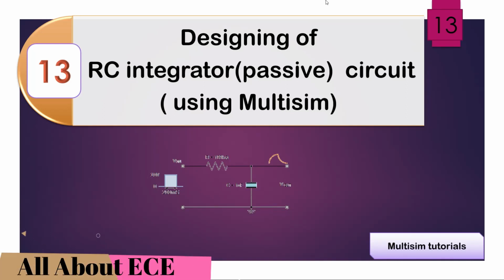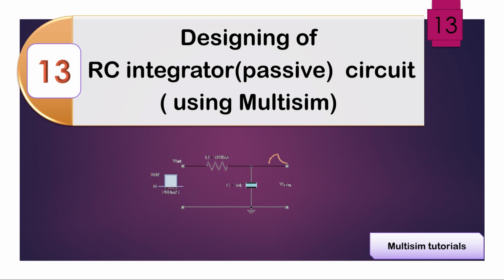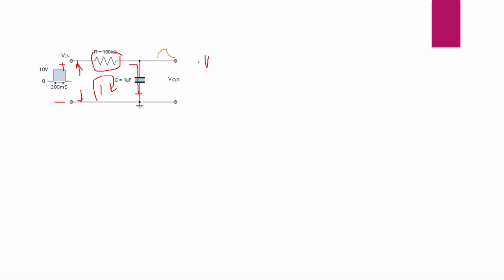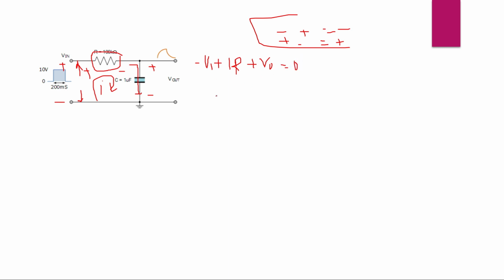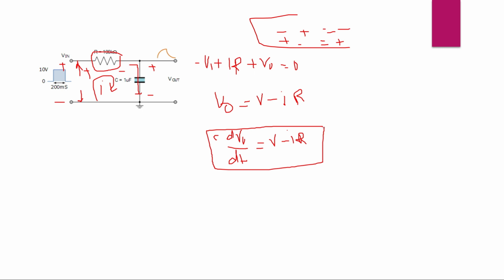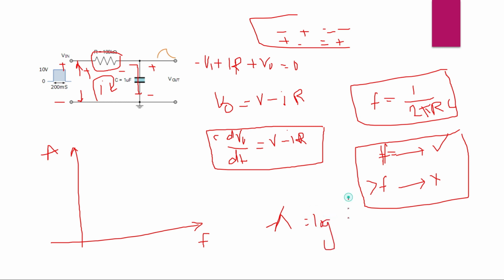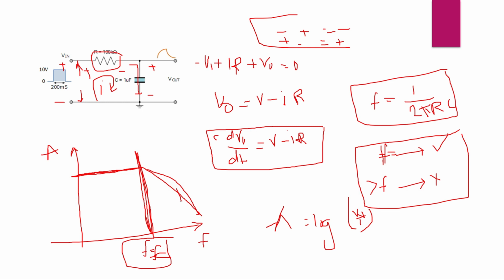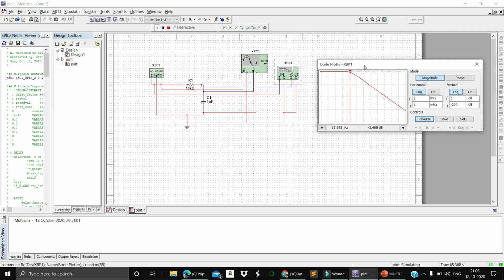Implementation of passive Low pass filter using Multisim || All About ECE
Hi Everyone welcome to the new session in this session we are going to discuss about Passive Low Pass Filter in multisim with help of taking the passive elements like resistor and capacitor